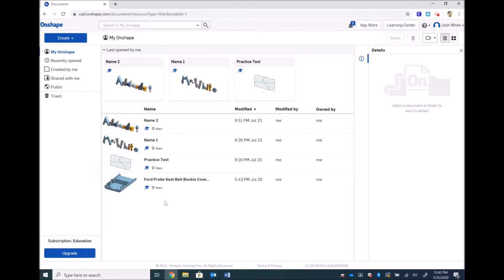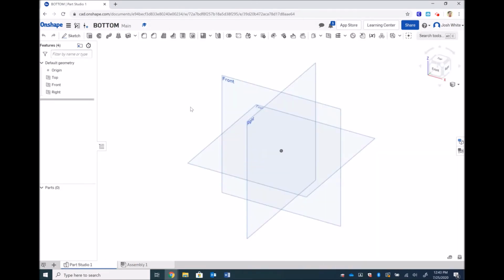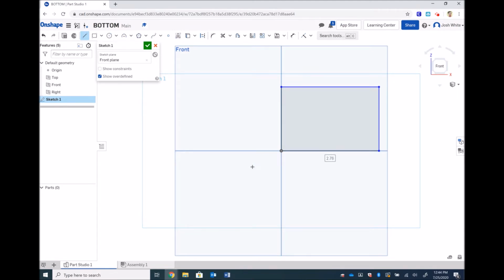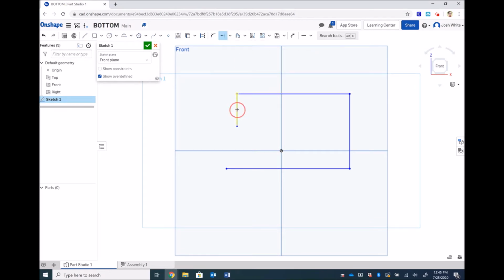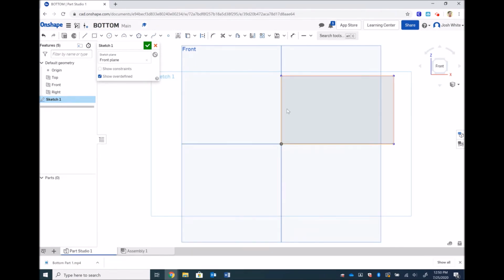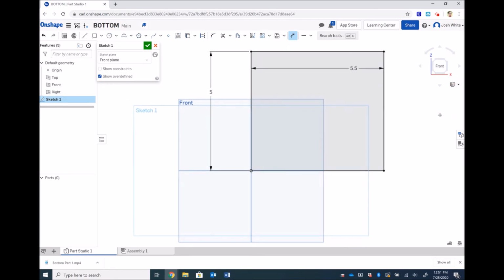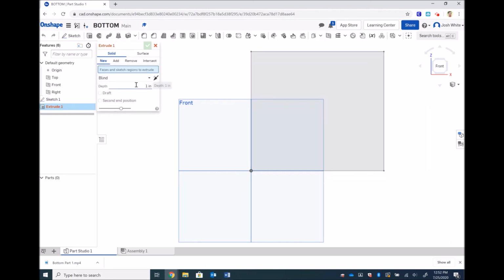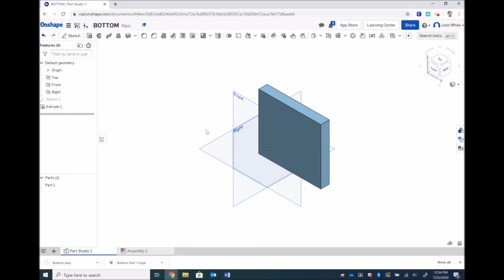Making a Birdhouse in CAD - Bottom Piece | CAD Part 03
In this video, we've moved on from the introduction phase and are starting to draw up the Birdhouse in CAD. I'm using Onshape's web-based CAD software.

Covered in this video:
-Lines
-Rectangles
-Dimensions
-Extrude